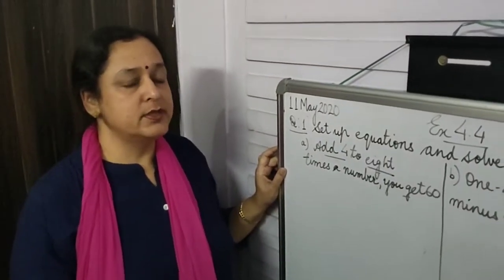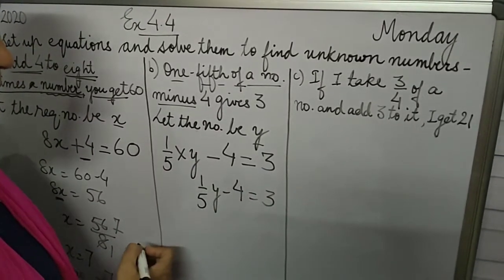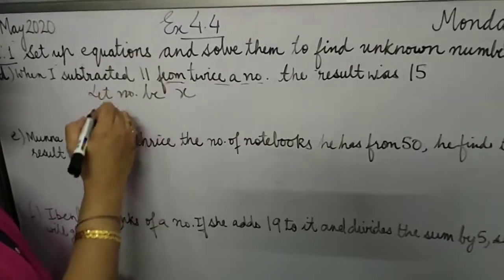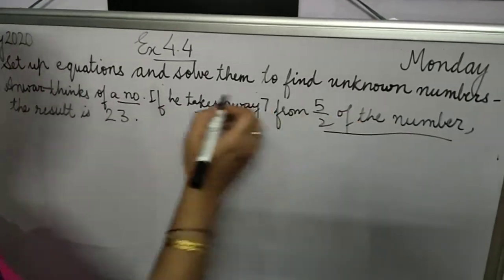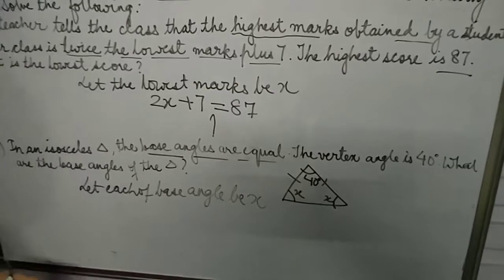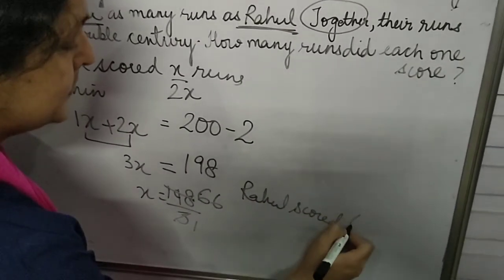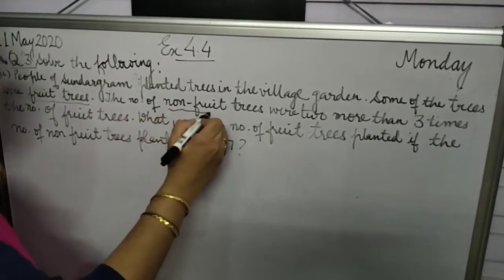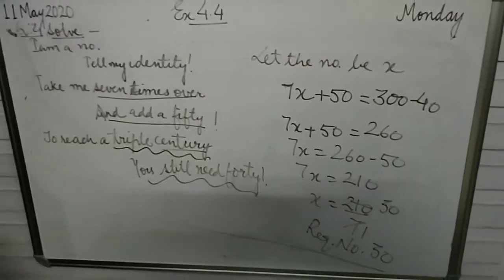Grade - 7|Mathematics|Unit - 4|Simple Equations|Ex 4.4|Explained by Vinita Chandna...